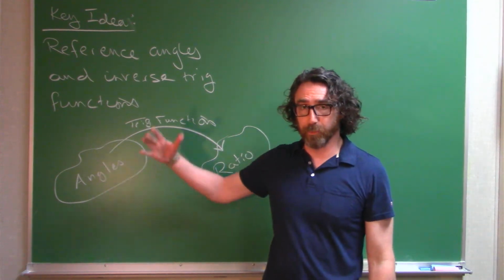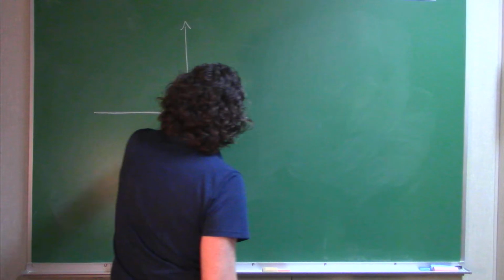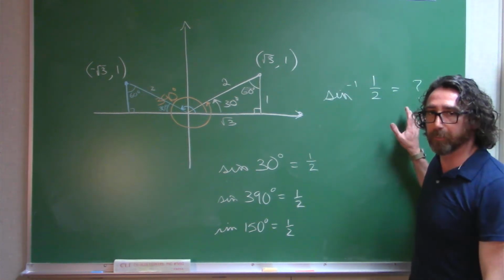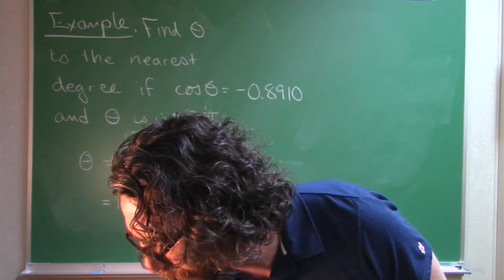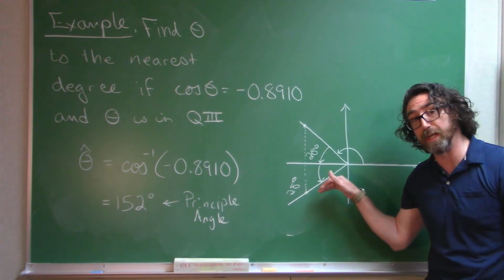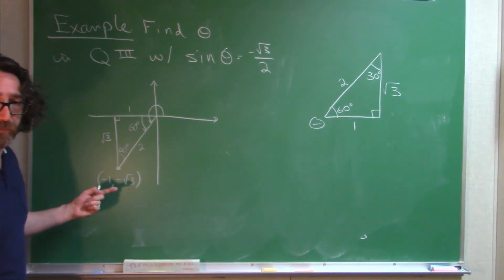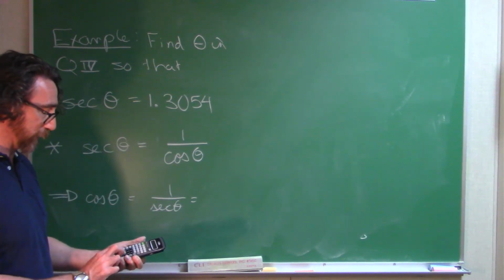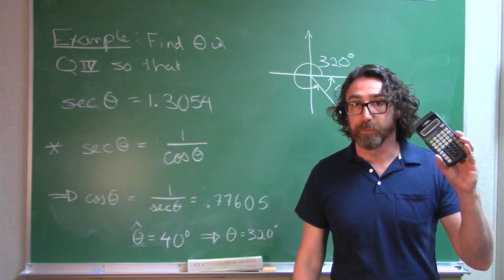Reference Angles and Inverse Trig Functions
The trig functions take an angle and give you a ratio. Inverse trig functions go backwards, taking a ratio and giving you an angle. Unfortunately, there are many angles that give you the same ratio. In this video, we discuss how to take a bit of extra information to find the angles we need.